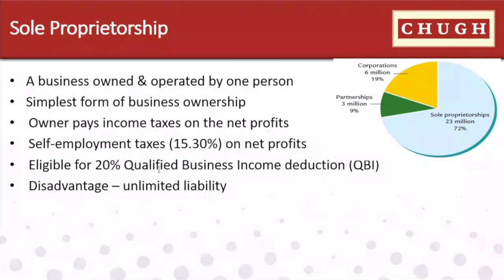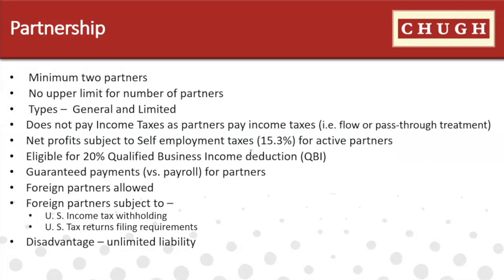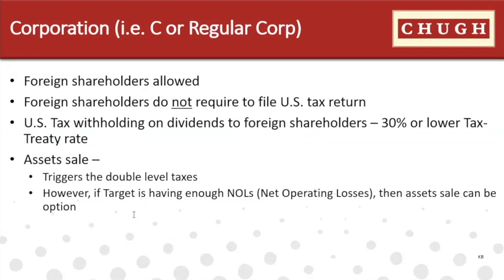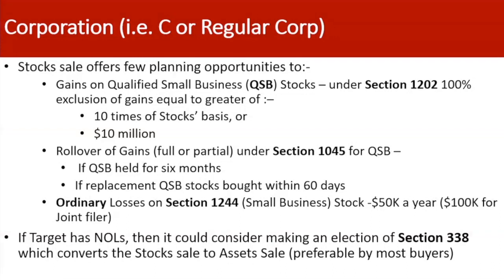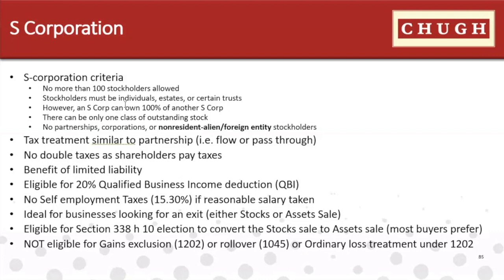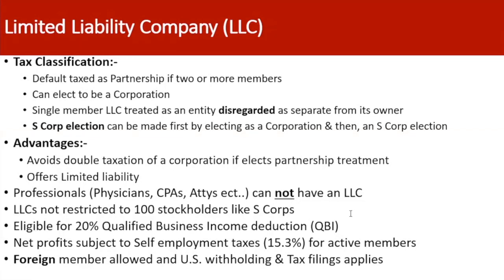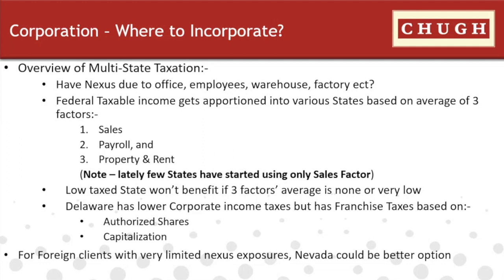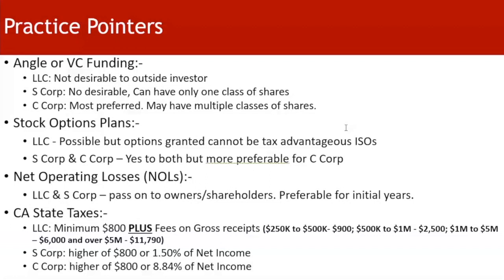Structuring your Business: Choosing the Right Entity Type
Join Chugh CPAs, LLP Partner and CPA Ramesh Patel for a pre-recorded discussion on business entities and how to choose the structure that is right for your business.

During this 60-minute talk, Mr. Patel covers some key differences between entity choices in terms of liability protection, taxation, owner compensation, distribution of losses, foreign and other ownership, funding sources, and compliance requirements. Learn more about business entities including:

• Sole Proprietorship
• Partnership (general and limited)
• Corporations (including C Corporations)
• S Corporations
• Limited Liability Company (LLC)
• US branch of a foreign corporation

Mr. Patel also provides insight into other important business concerns like:
• Where to incorporate
• The impact of entity choice on your California state taxes
• Parent/subsidiary relationships
• International taxation